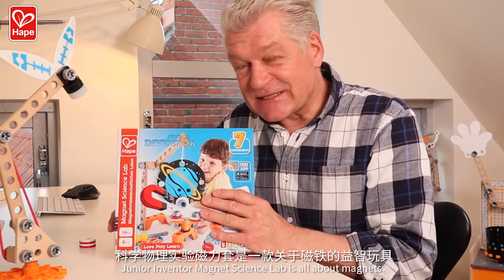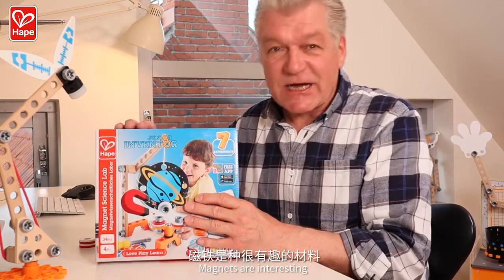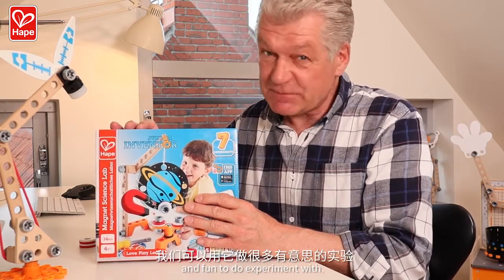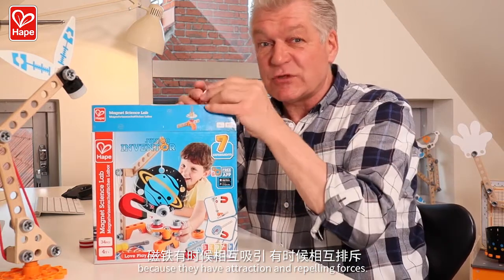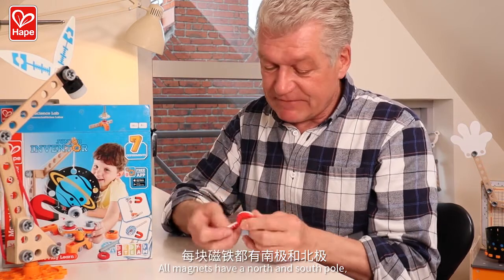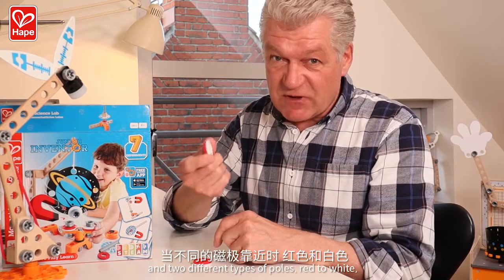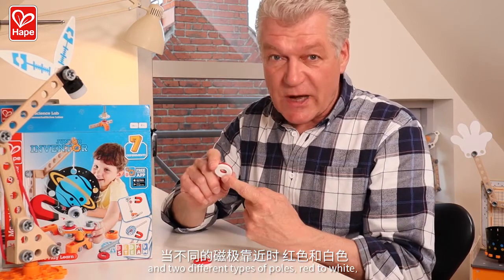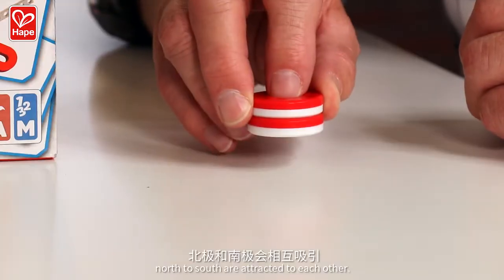HAPETOYS Designer parsing: Magnet Science Lab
Hi everybody! Let's better understand what experiment principle will be shown in Magnet Science Lab, what magic phenomenon will be seen through the exploration process. The designer will tell you all about it